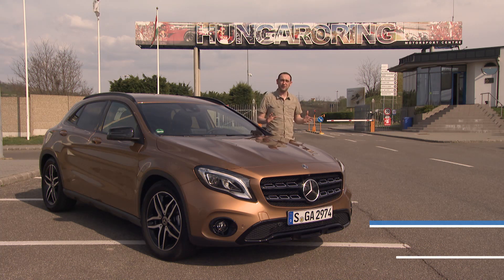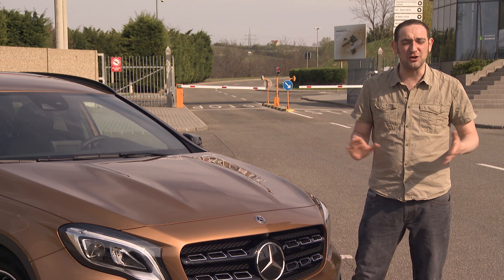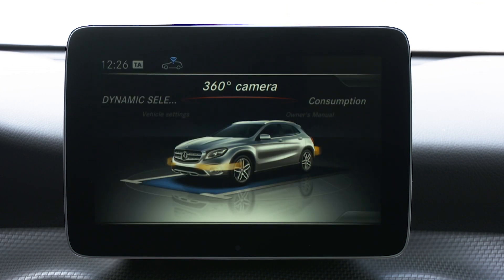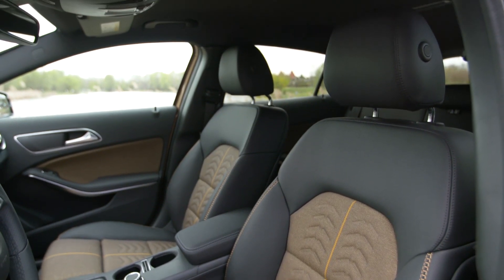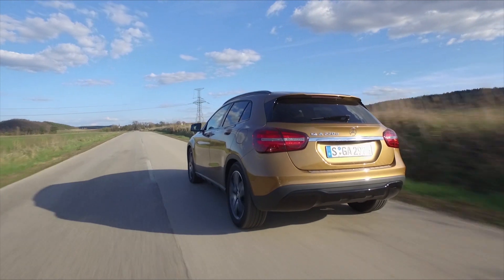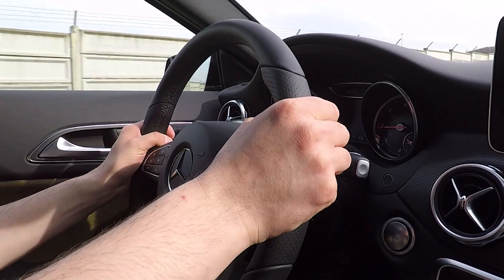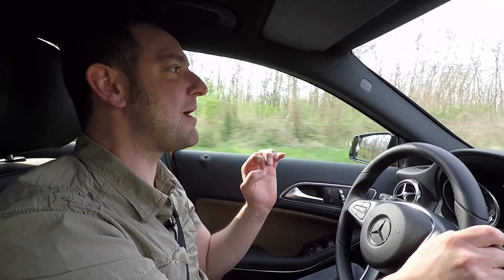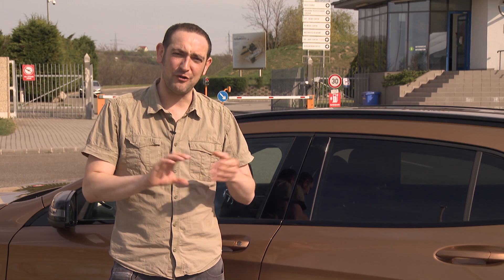Mercedes GLA 2017 first drive review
As a compact SUV with a prestige badge, the Mercedes GLA is a head-on rival for cars like the Audi Q3 and BMW X1. It’ll appeal to buyers thanks to its generous equipment and classy interior, but it’ll be those chunky, non-nonsense off-roader looks that really tickle the fancy of most buyers.

Our first drive reviews are brought to you from the launch event of an all-new model and try to focus on a specific version in the range.